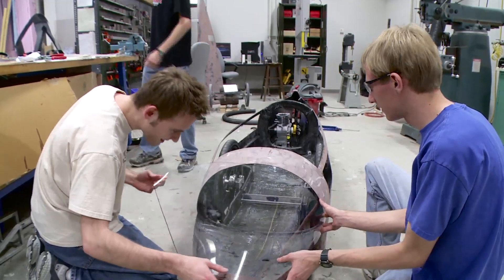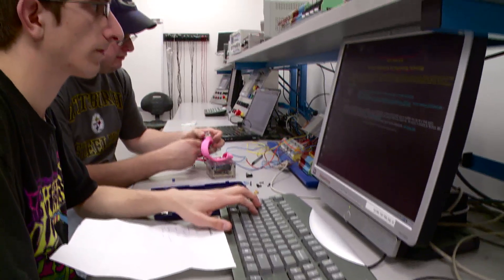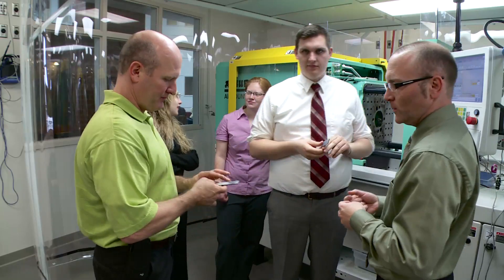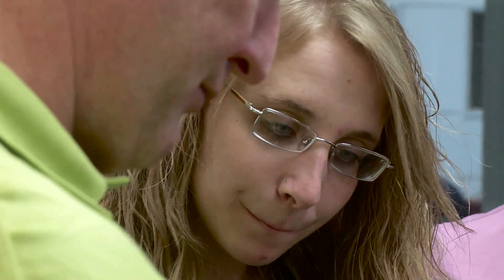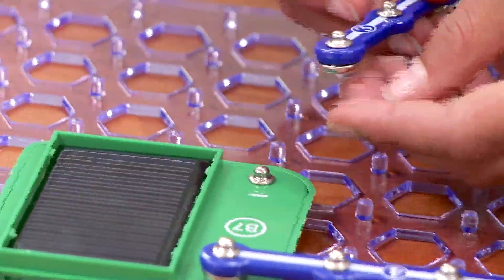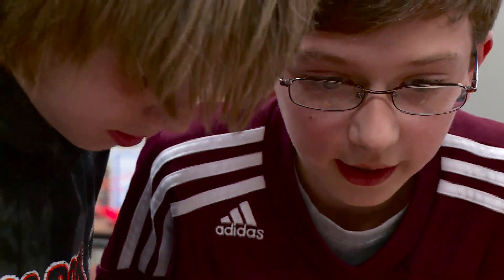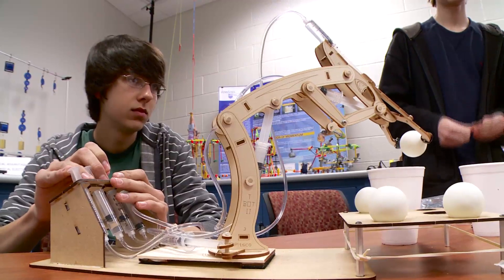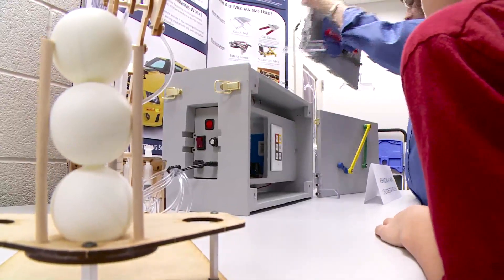The School of Engineering at The Behrend College, Penn State Erie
The School of Engineering at The Behrend College, Penn State Erie is growing, dynamic, and innovative. The vision is to be a place where Making Things Matters. Preparing graduates with practical experience and engineering knowledge who are ready to make an impact upon graduation. The school has a unique partnership with the college's Sam and Irene Black School of Business to develop engineering talent that also possesses a strong understanding of business principles.